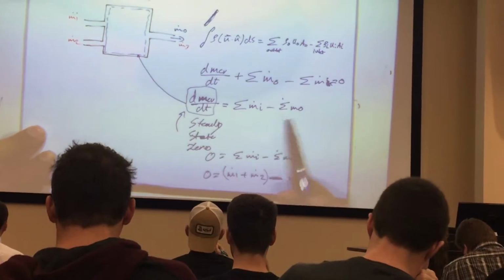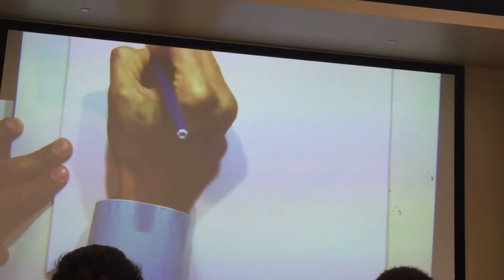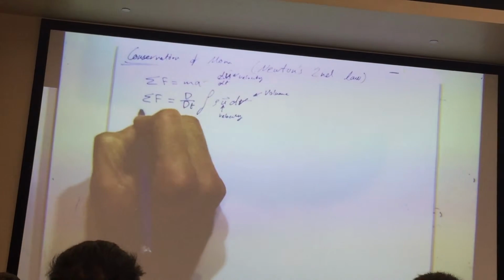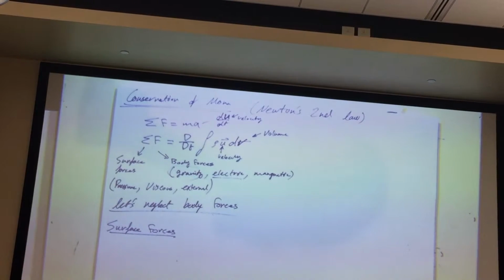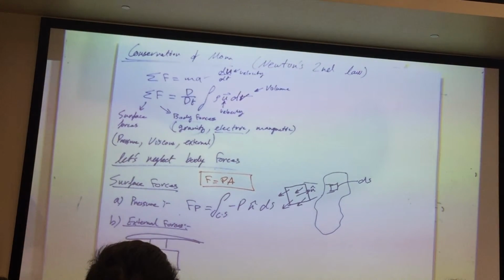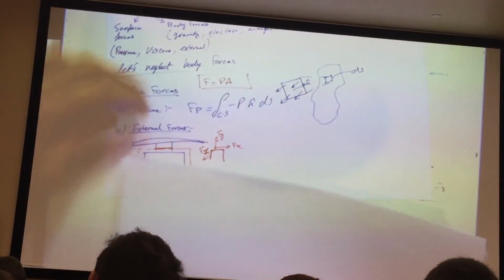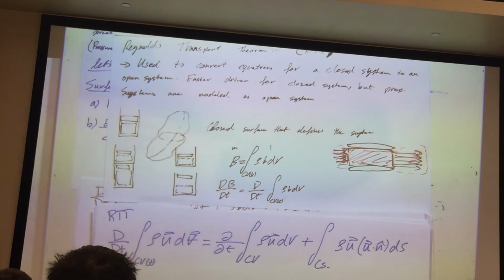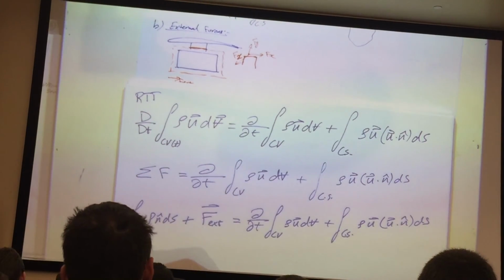1 21 15 Propulsion Part 1